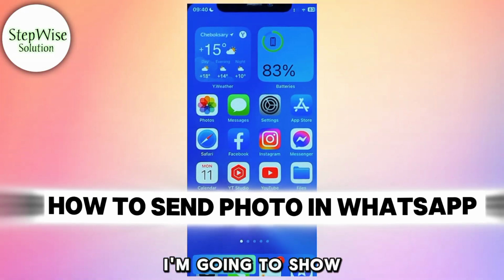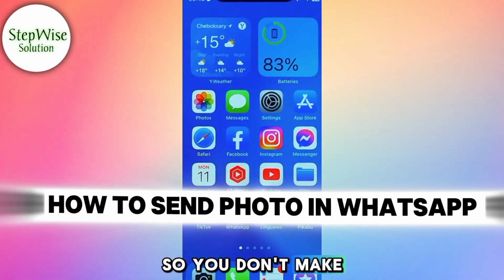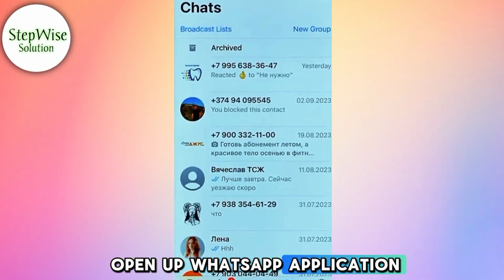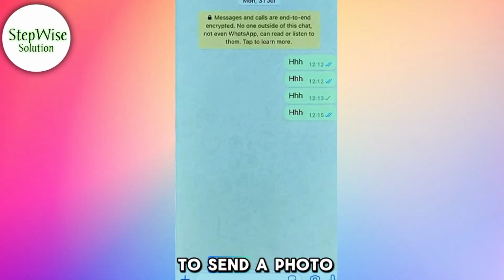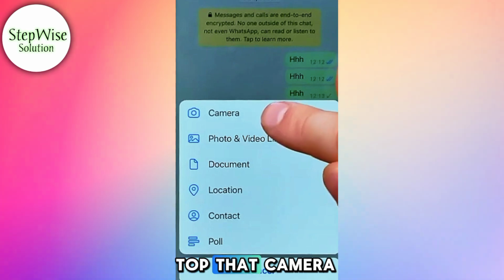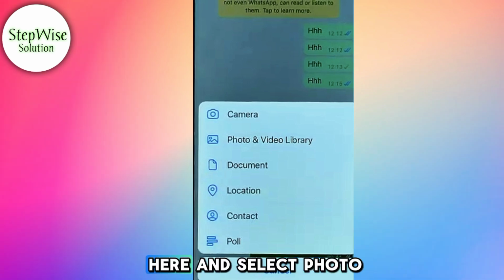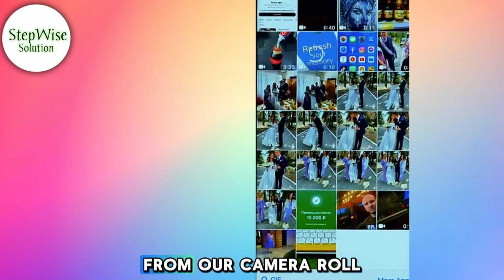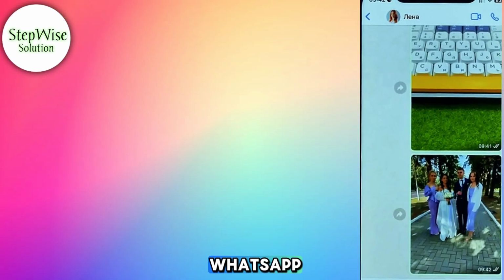How to Send Photos on WhatsApp – Quick & Easy Tutorial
Want to share photos on WhatsApp effortlessly? In this video, we'll guide you through the process of sending photos in WhatsApp, whether you're using an Android or iPhone. Learn how to select, send, and manage your photos, and discover tips for ensuring your images are sent successfully. Watch now to become a pro at sharing photos on WhatsApp!